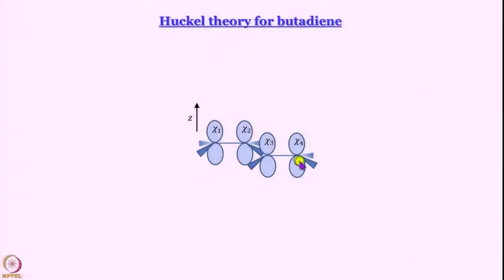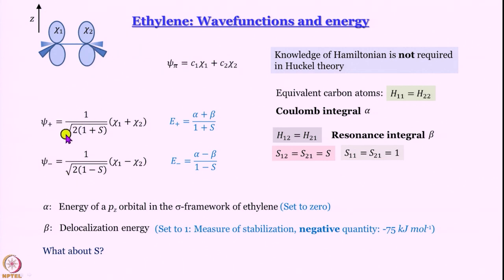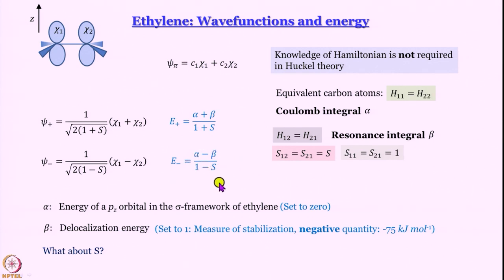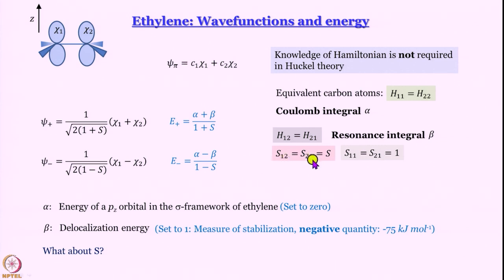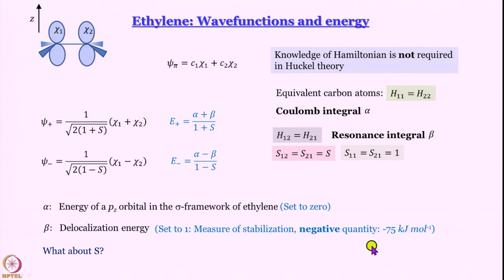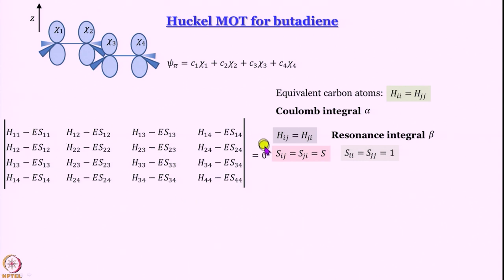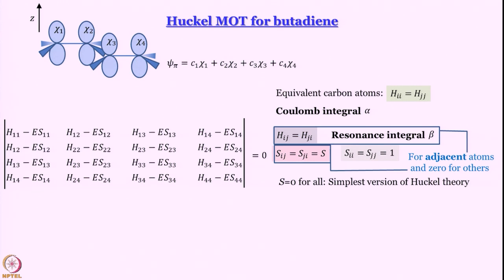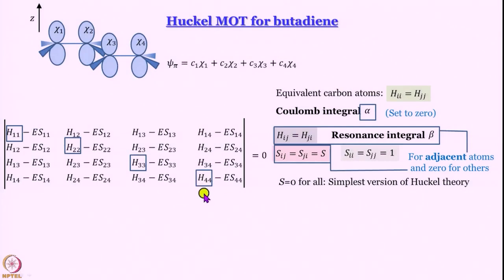Molecular orbital theory 9: Butadiene-I